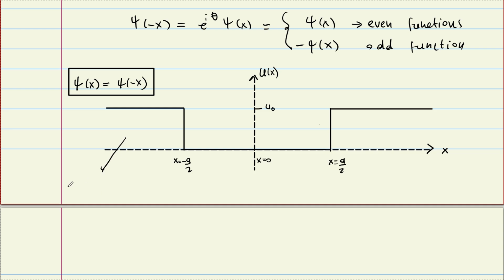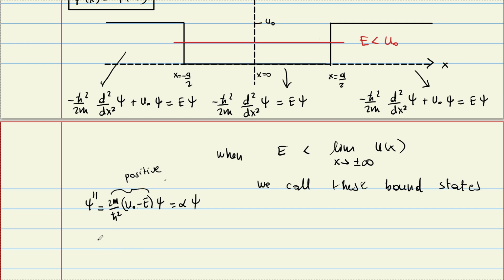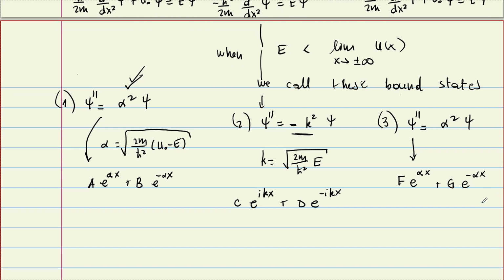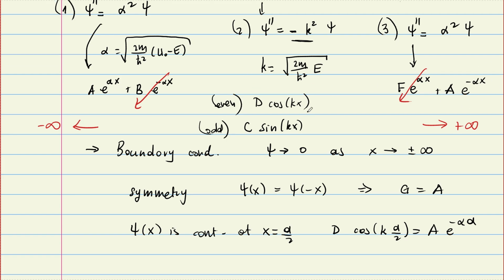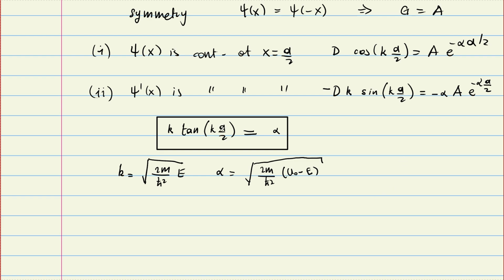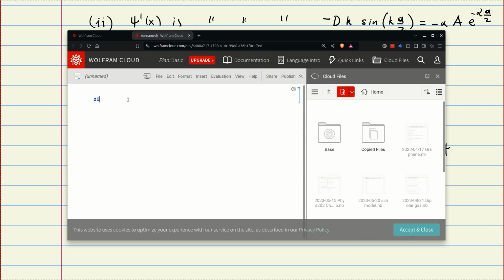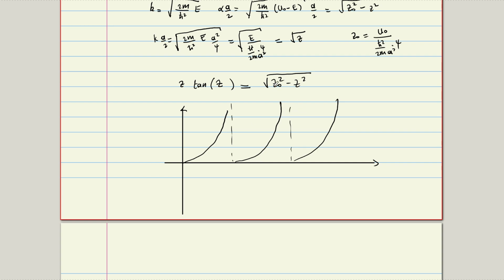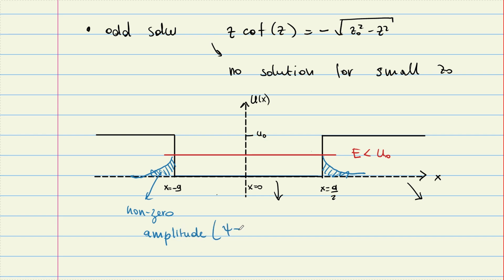15. Finite potential well